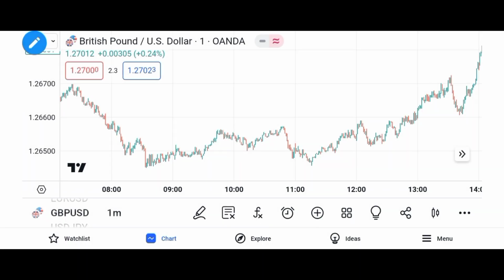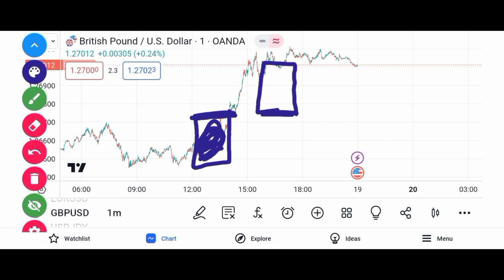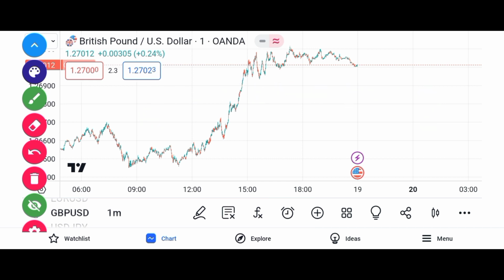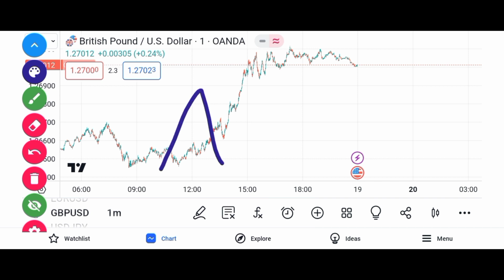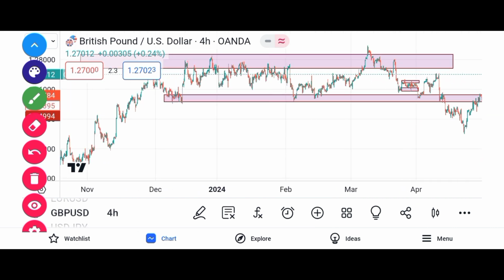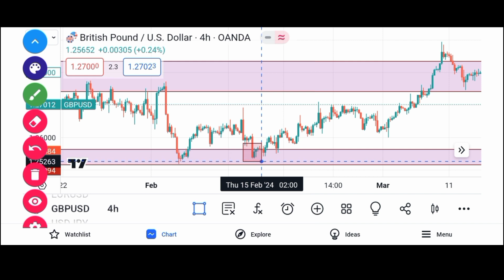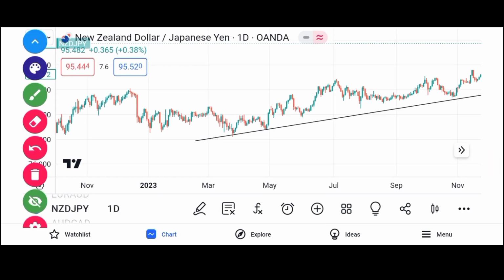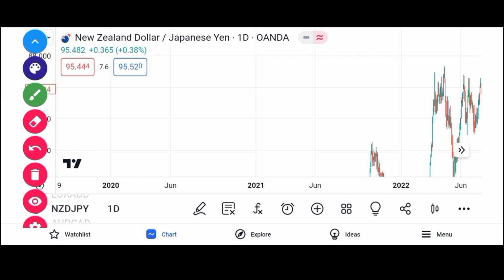CANDLESTICK TRADING STRATEGY THAT WILL MAKE YOU RICH IN 2MONTHS💯💯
HAVE YOU EVER ASKED THESE QUESTIONS? WHAT IS THE BEST CANDLESTICK TO TRADE? HOW DO I TRADE CANDLESTICK PATTERN PROFITABLY? WHAT IS THE SECRET TO TRADING CANDLESTICKS? THIS VIDEO IS YOUR ANSWER